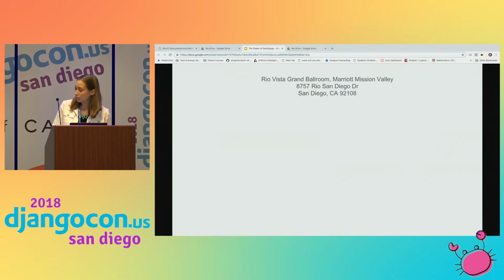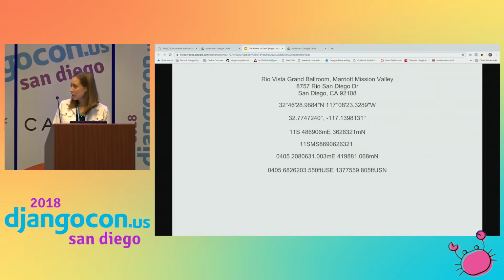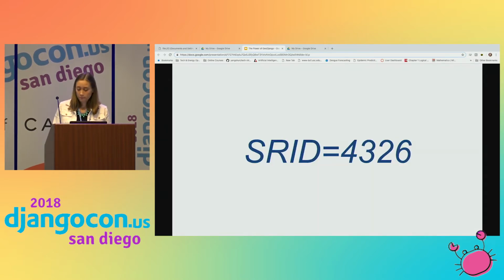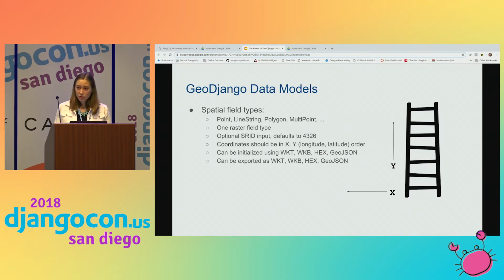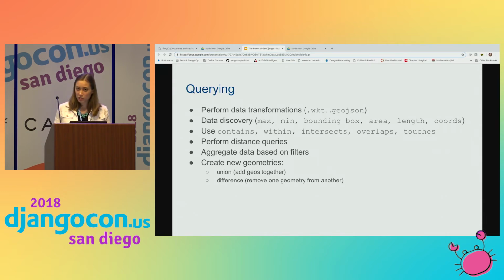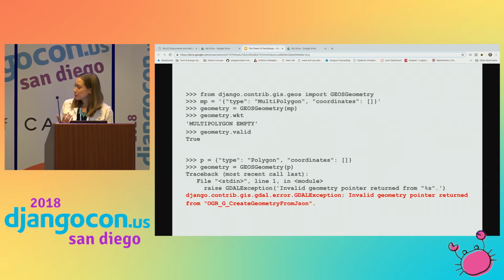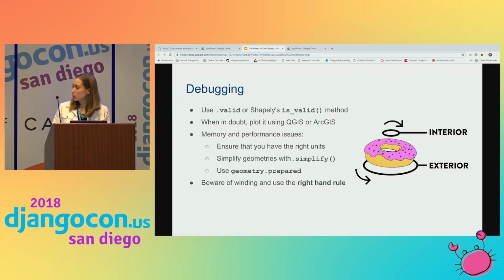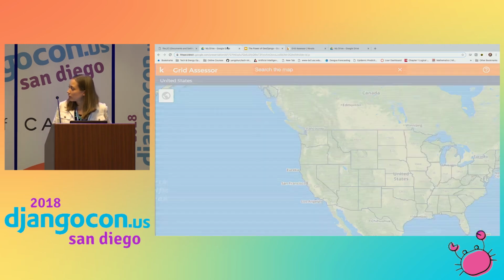DjangoCon US 2018 - The Power of GeoDjango by Anna Kiefer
GeoDjango is Django’s robust geographic Web framework to build GIS applications and handle geospatial data. It relies on PostGIS (PostgreSQL’s database for geospatial objects) and the Python library GDAL. This talk will discuss how GeoDjango uses these to extend Django models to handle complex geometries and geographic queries. This talk is intended for software developers and those interested in mapping location data. There will be a short demonstration on how GeoDjango works with popular mapping frameworks like Leaflet and OpenStreetMaps. We will create a GeoDjango model, seed our PostGIS database using raw location data, and make a simple route and view so we can actually visualize some data on a Leaflet map. We will also discuss the difference between raster and vector data, geos geometries and geojson, and spatial reference systems.